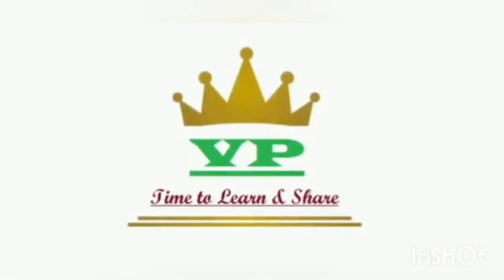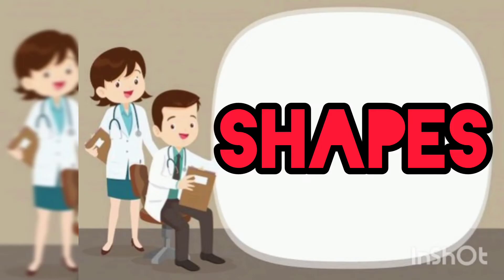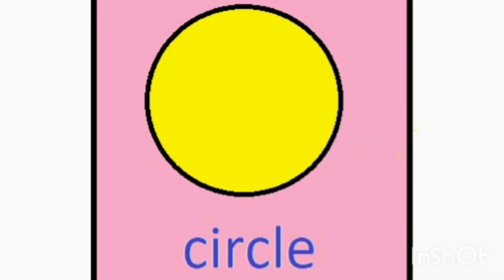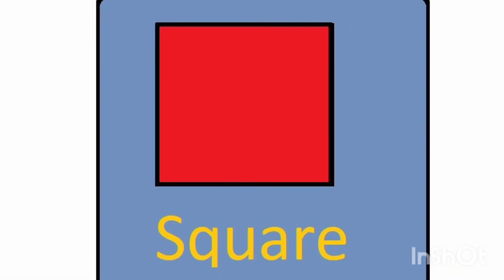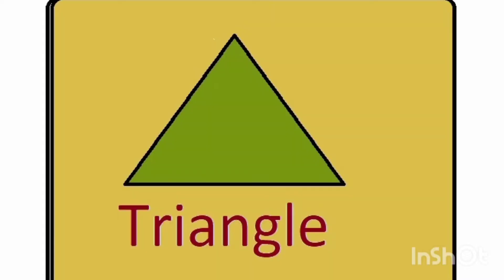SHAPES-Learn different shapes. repeat with the animated pictures along.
easy for understanding and learning with picture description.

learn colours👈here🖕